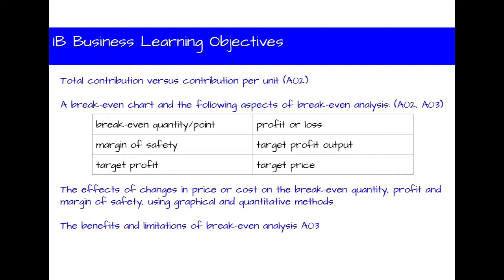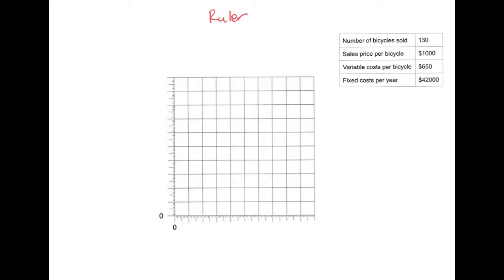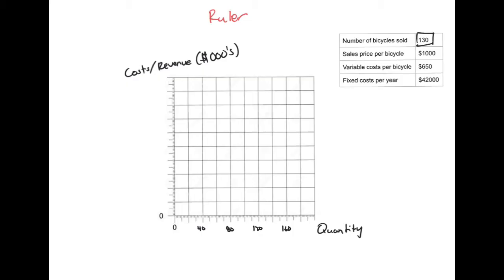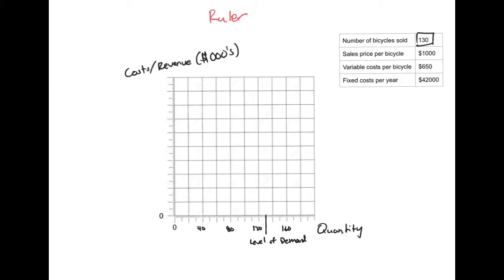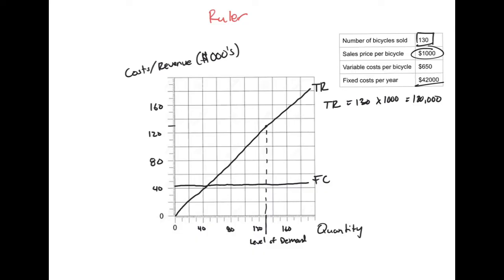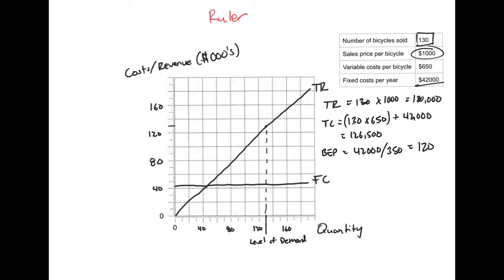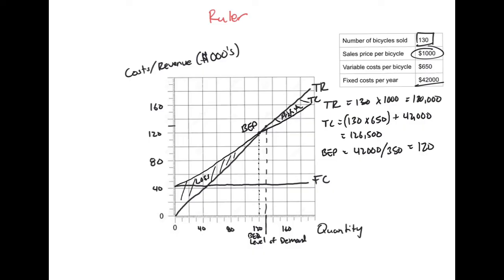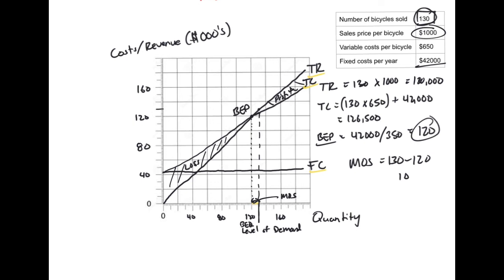Break Even Analysis (Part 2) - IB Business Management